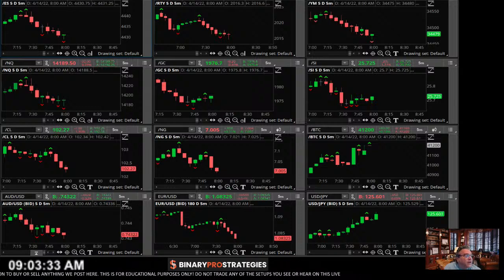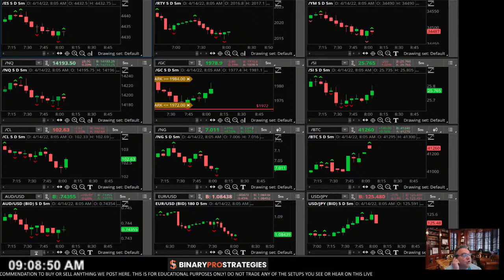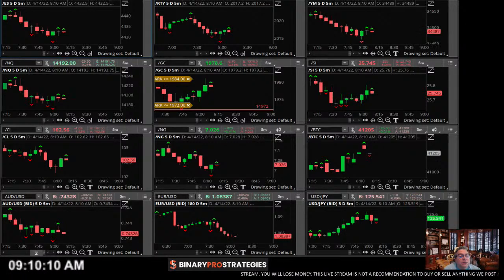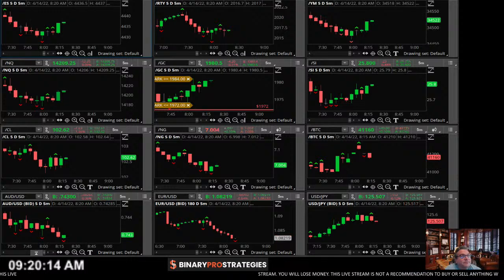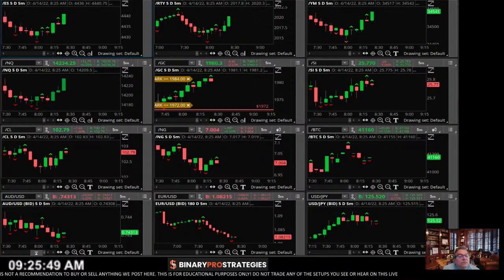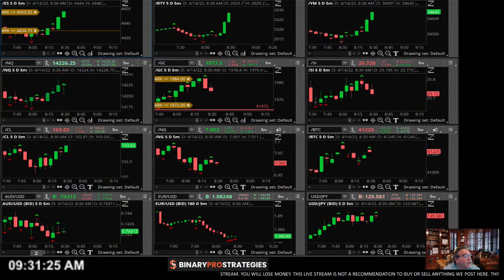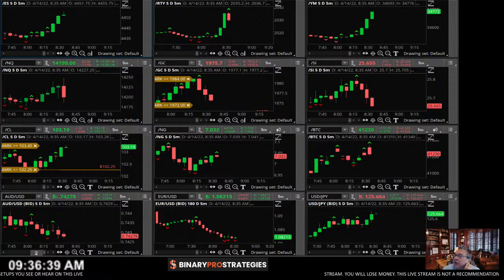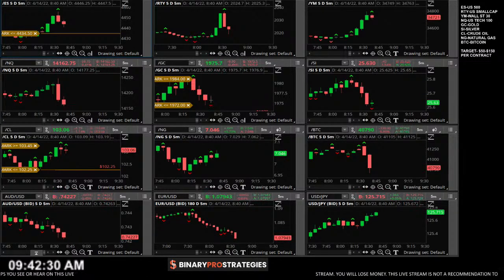Binary Pro Strategies Live Stream